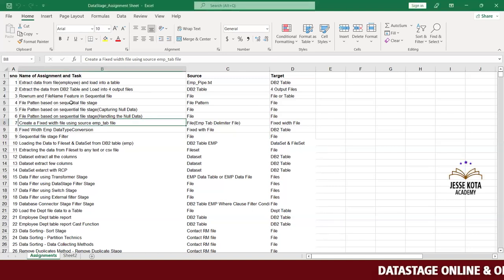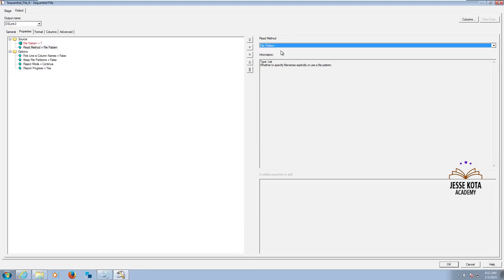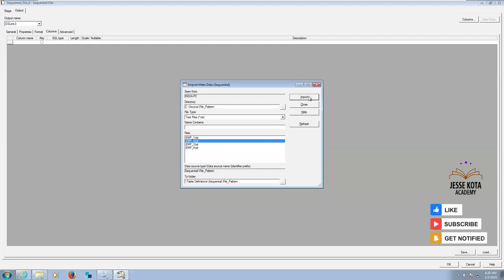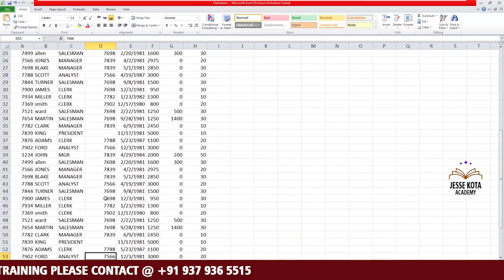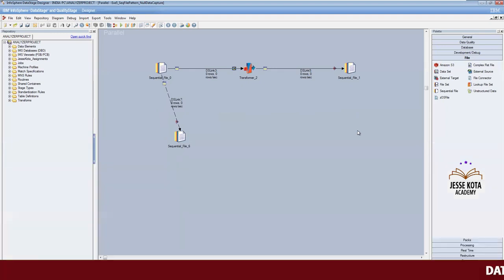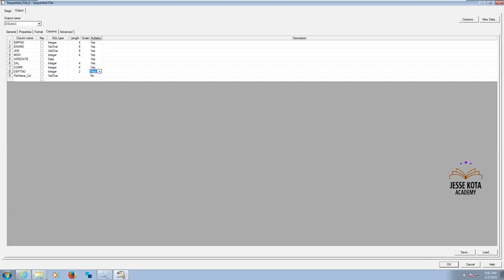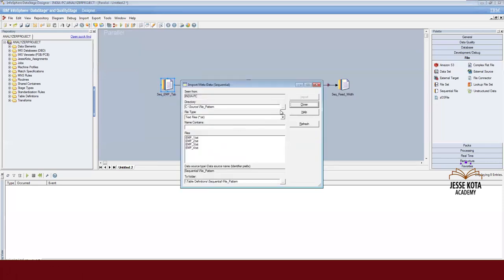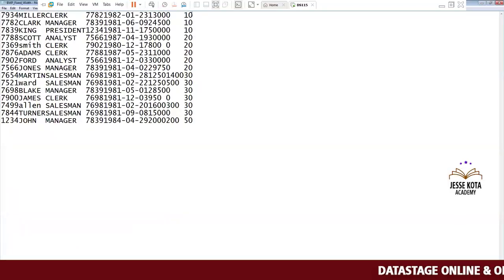ETL DataStage Training Session-4 | DataStage for Beginners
DataStage for Beginners